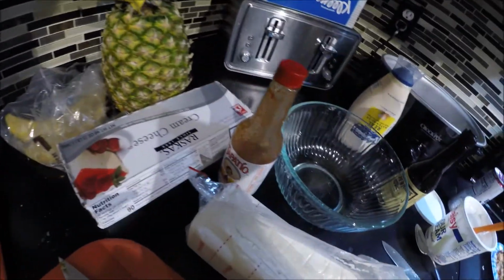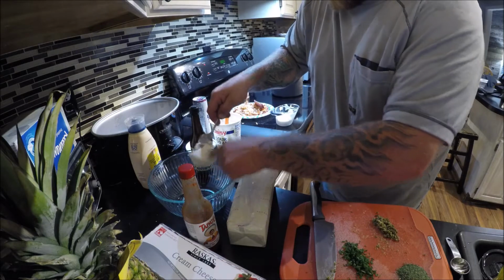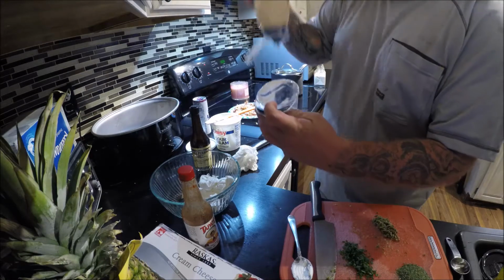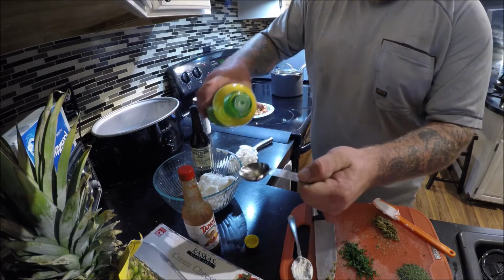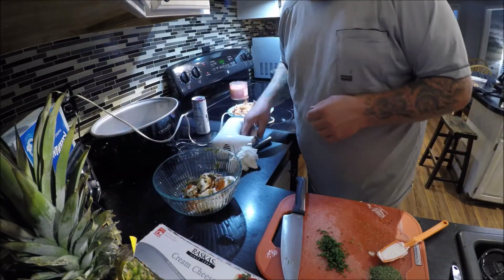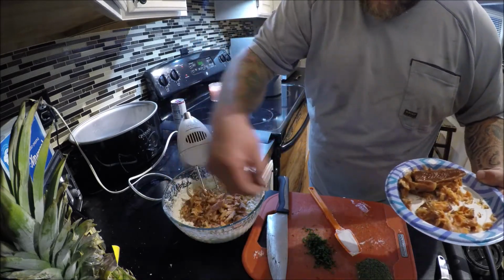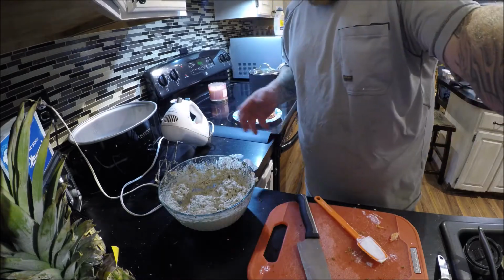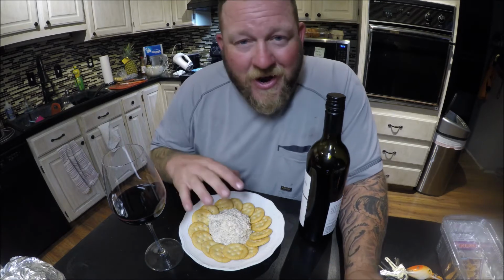Salmon fishing to Salmon spread recipe ! A very tasty treat!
step by step on how to make this incredible tread!